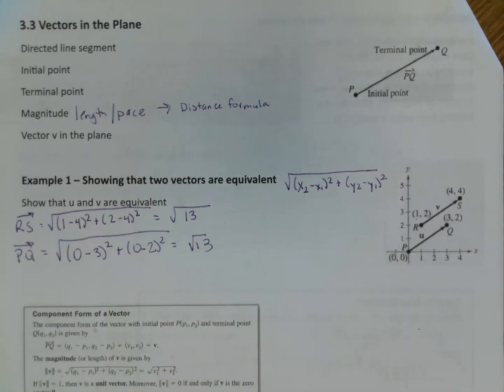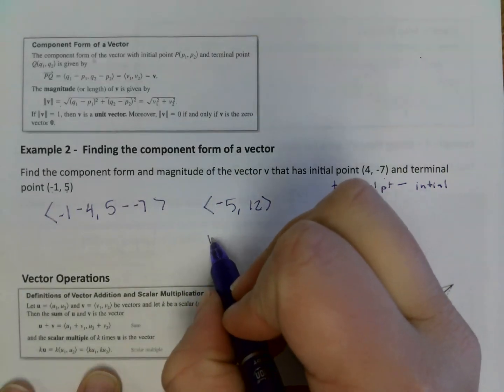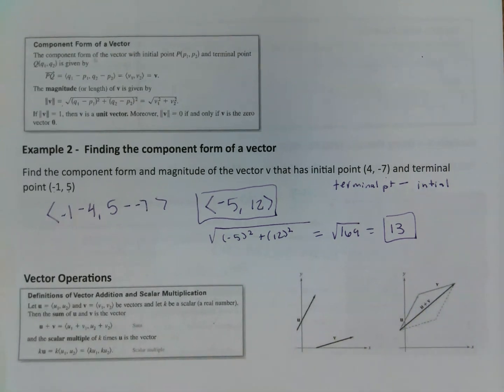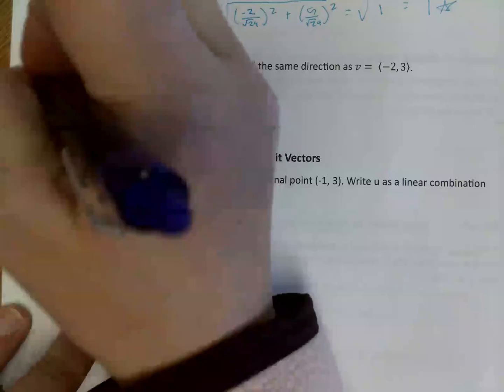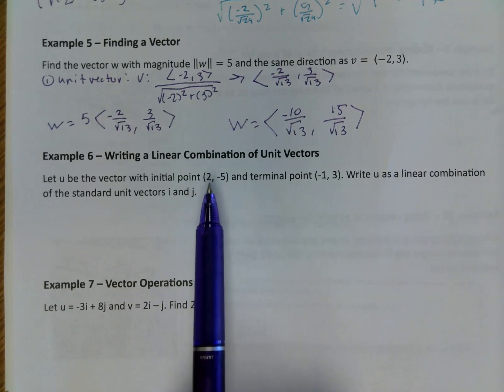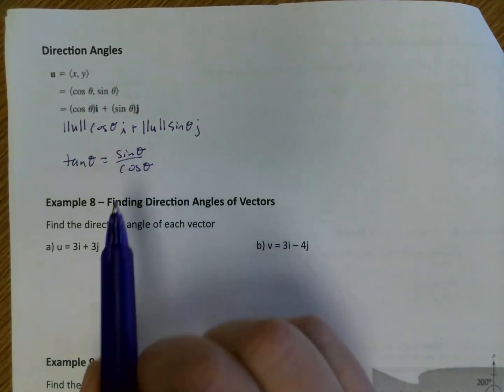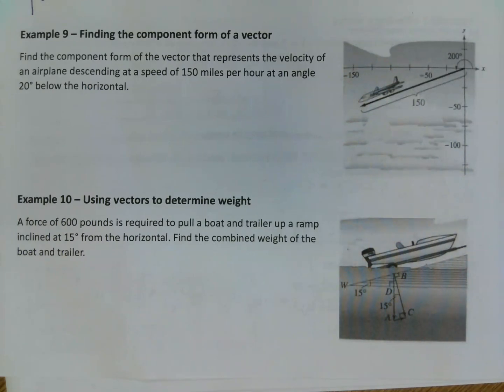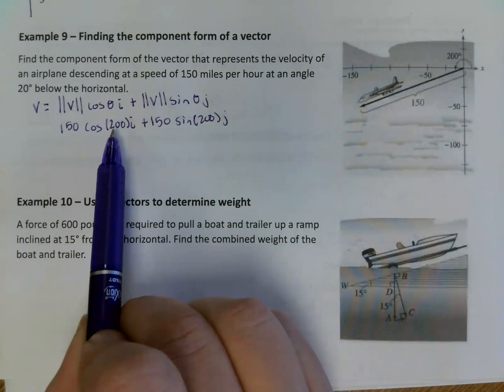CT_C3.3_Vectors in the plane